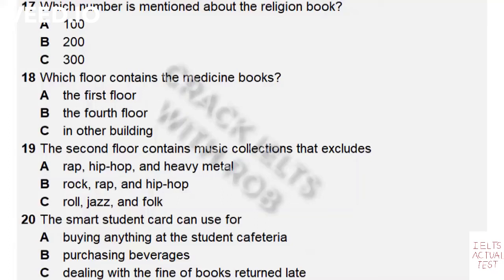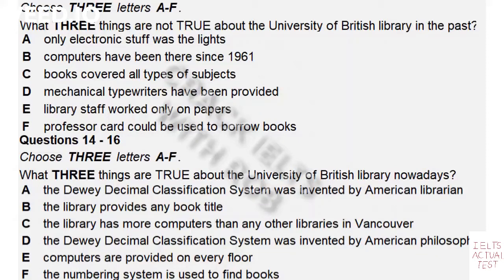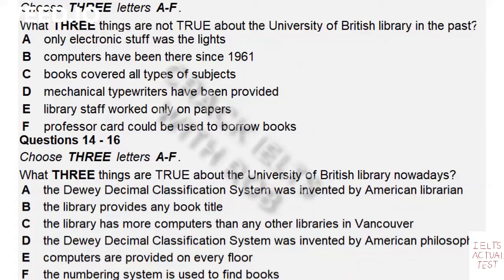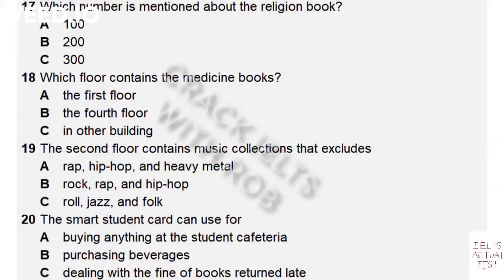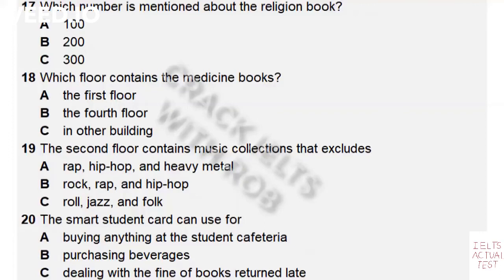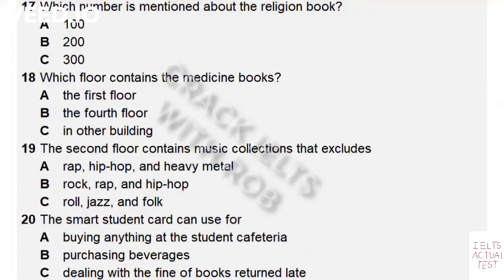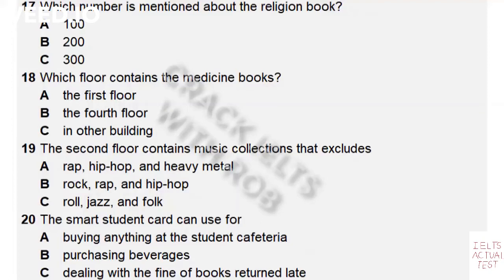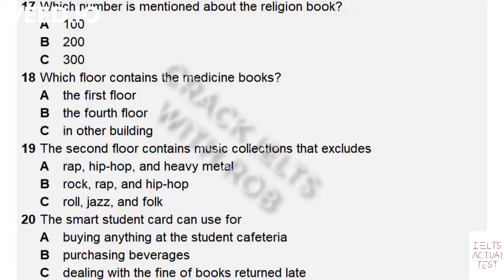Part 2 - IELTS Listening Actual Test 2021 with Answers - 28/02/2021 - No ads - BC - IDP